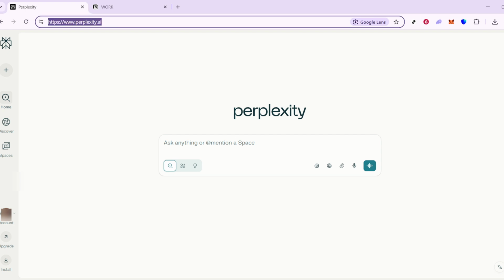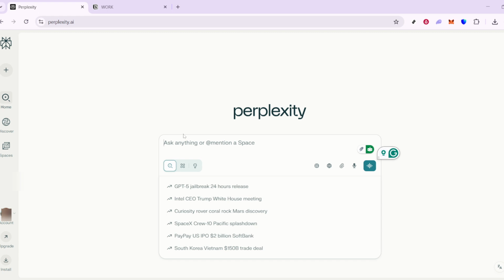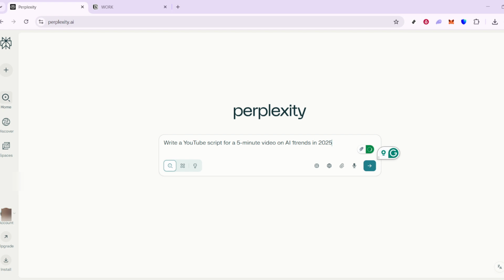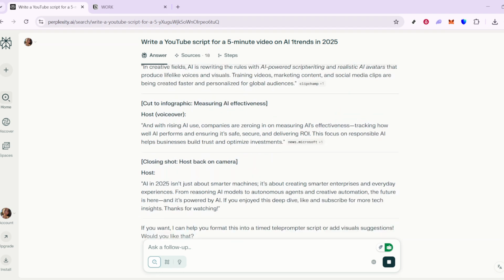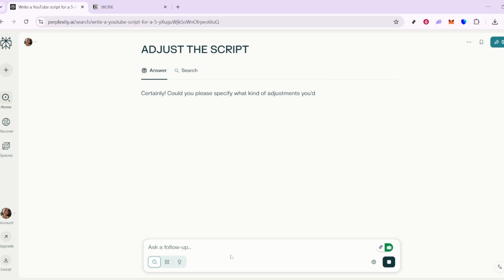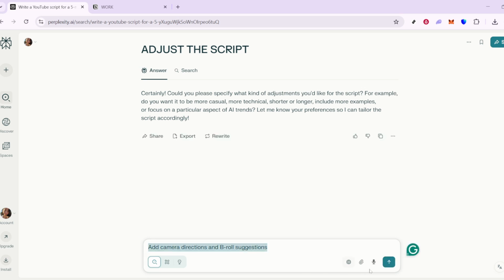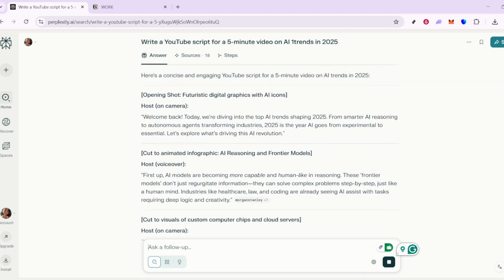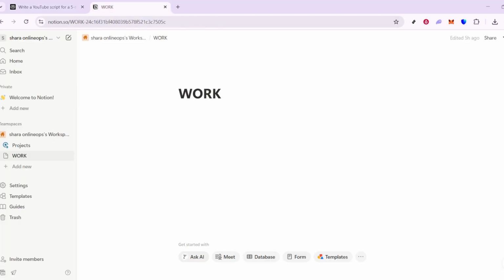How to Use Perplexity AI for YouTube Script Writing